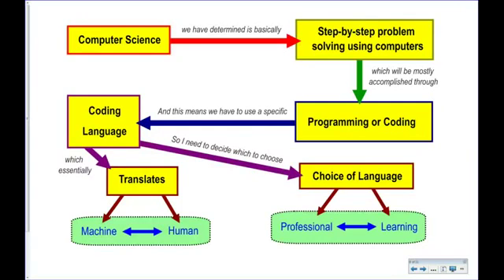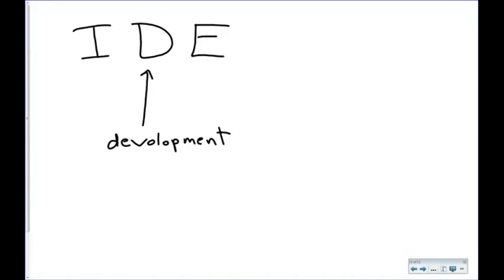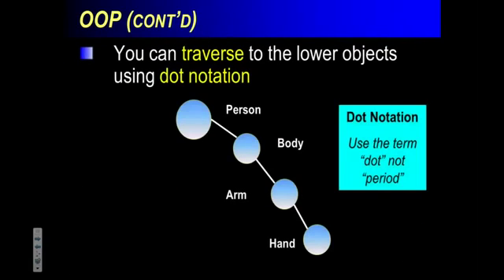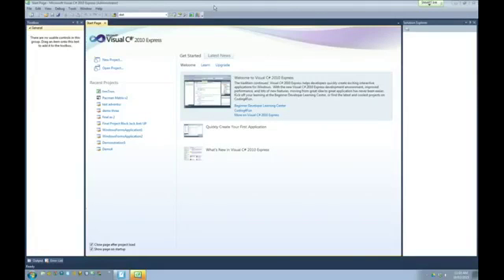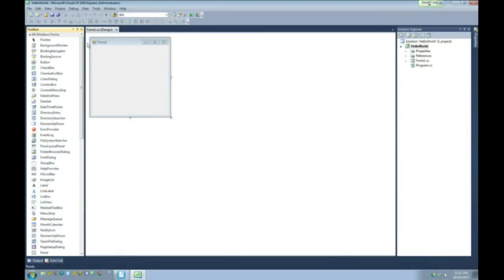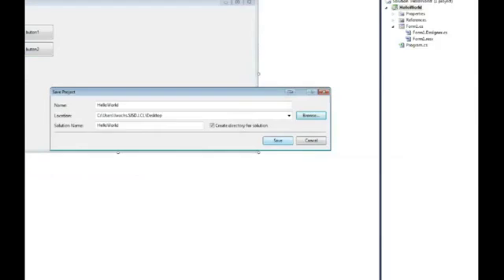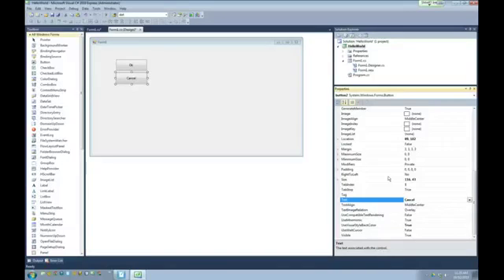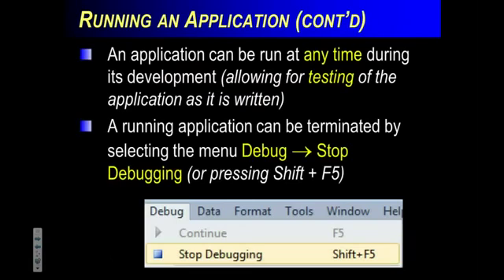Microsoft Visual Studios C# environment